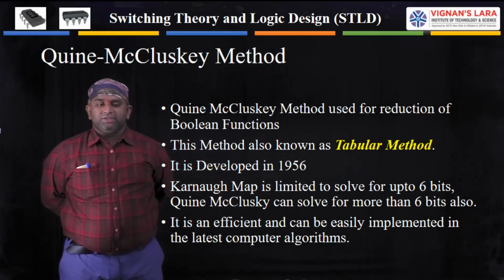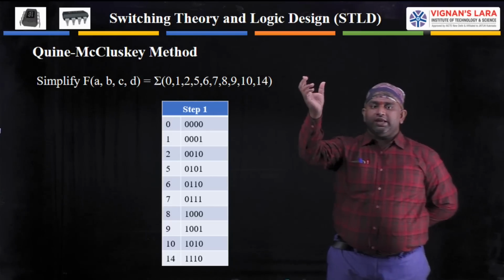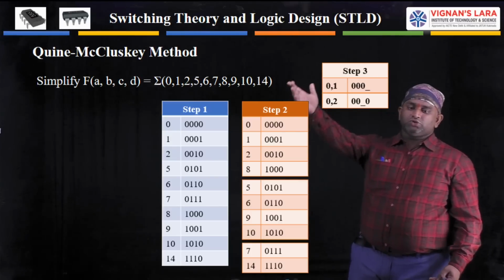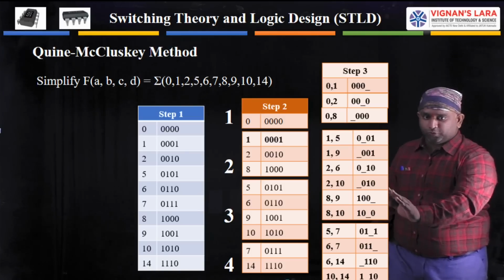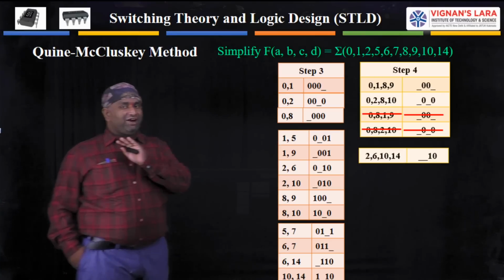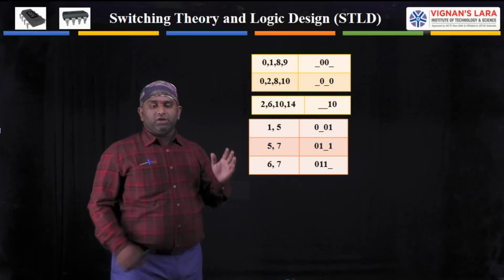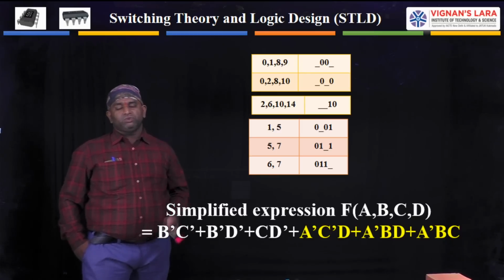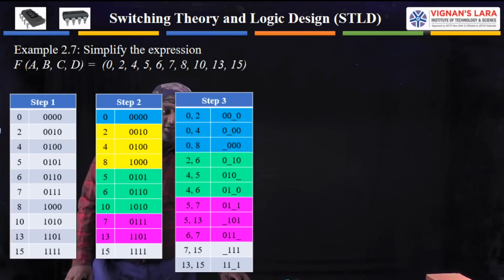Lecture 28: Tabular Minimization or Quine McCluskey Method - T.S.S.NAGA PAVAN KUMAR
1. Quine McCluskey Method used for reduction of Boolean Functions
2. This Method also known as Tabular Method.
3. It is Developed in 1956
4. Karnaugh Map is limited to solve for upto 6 bits, Quine McClusky can solve for more than 6 bits also.
5. It is an efficient and can be easily implemented in the latest computer algorithms.